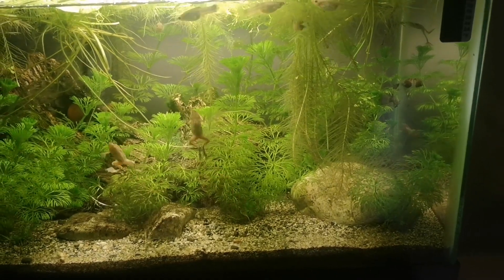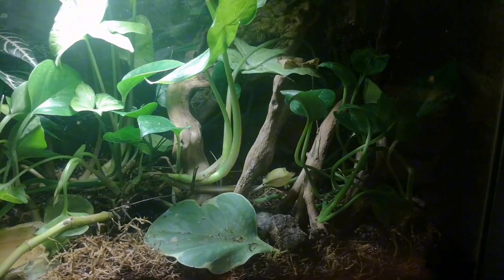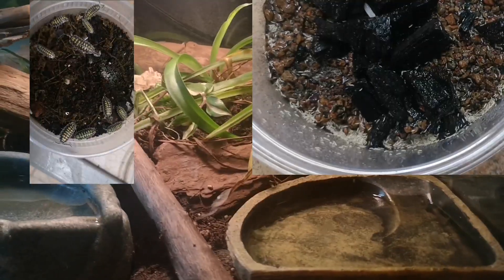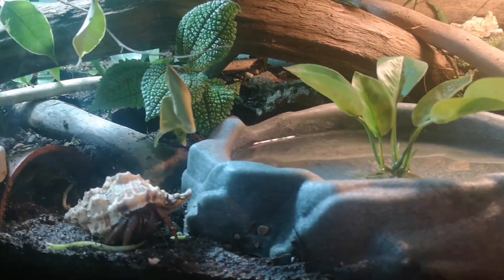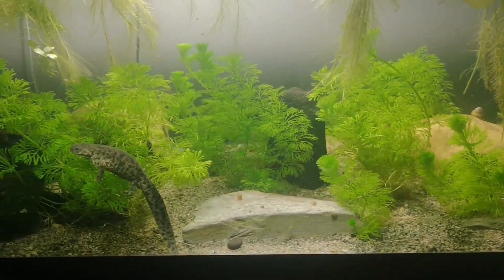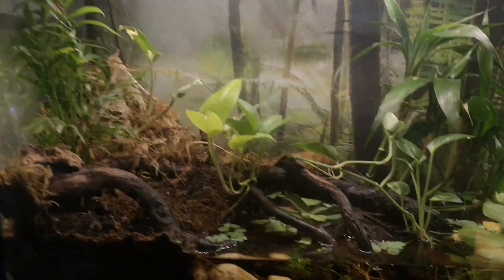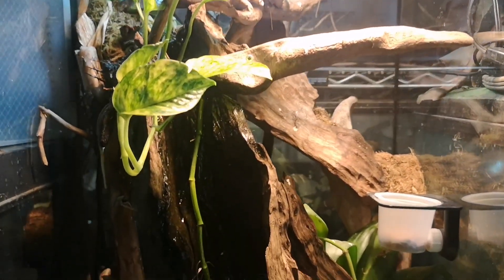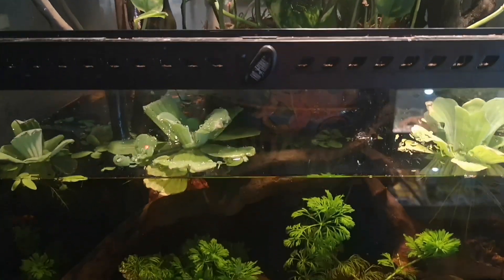bioactive as heck